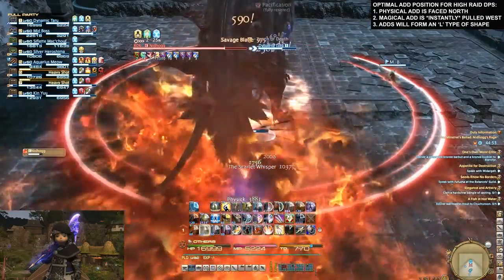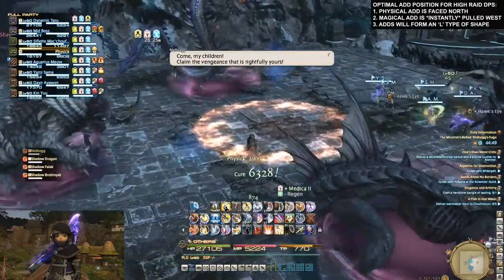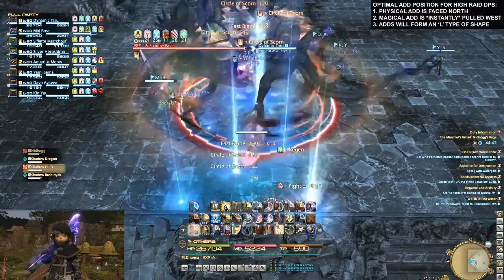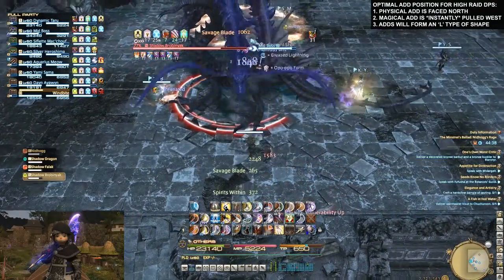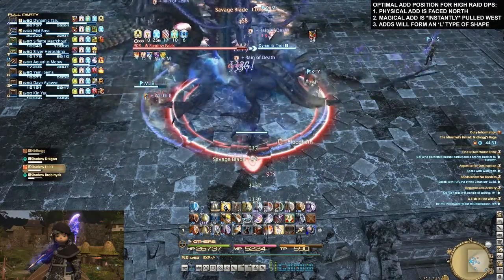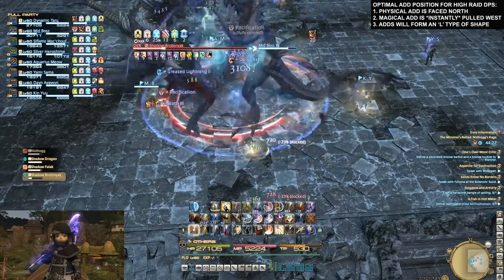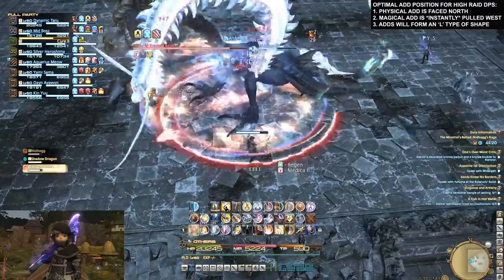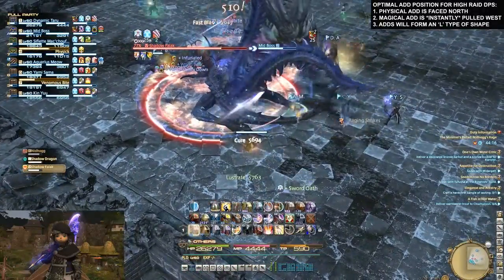FFXIV: 3.3 Tank Tips - Nidhogg Extreme Add Phase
Simple steps to optimize your party dps via clever add placement.

Shout out to Lt Law and Kyoshi Lyons for the initial concept.